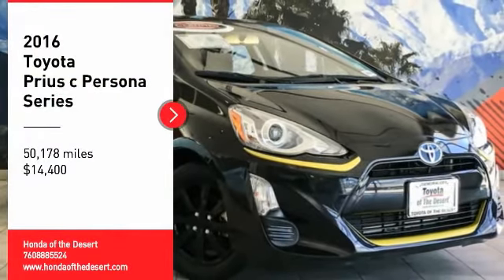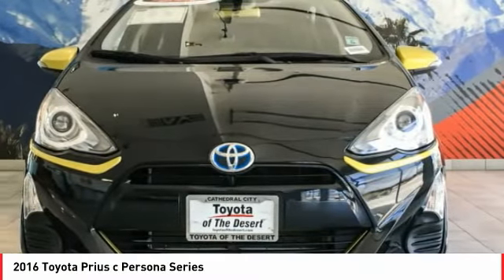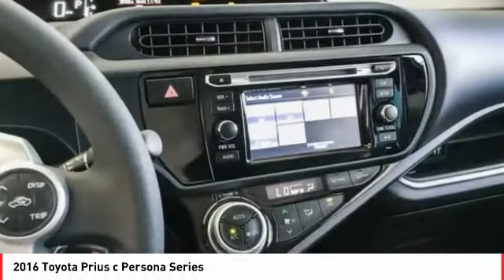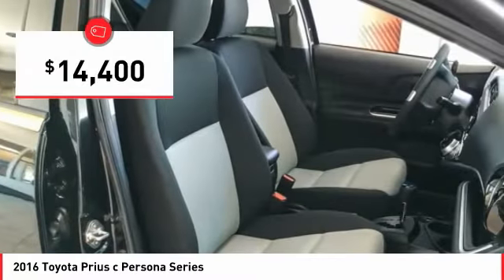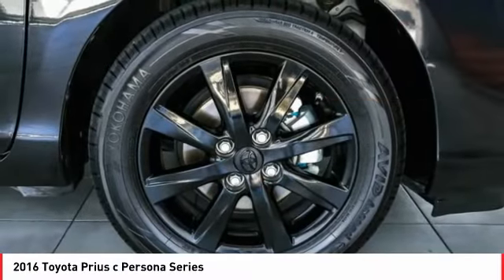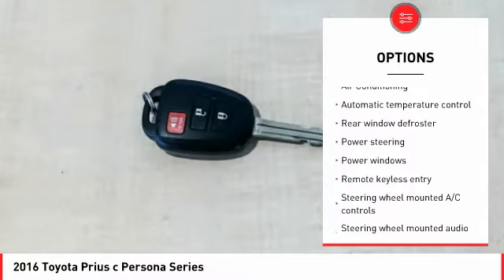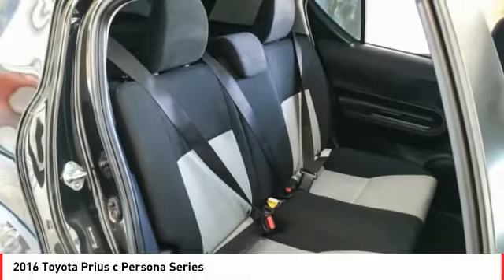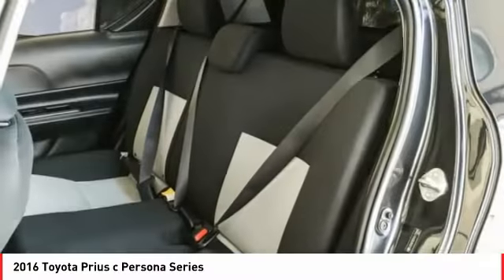2016 Toyota Prius c Cathedral City CA 903789K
2016 Toyota Prius c Persona Series

1.5L 4-Cylinder Atkinson-Cycle VVT-i CVT 53/46mpg Persona Series Toyota Prius c 5D Hatchbackbrbrbr1.5L 4-Cylinder Atkinson-Cycle VVT-i.brbrbrReviews:brbr  * Stellar fuel efficiency; more affordable than most other hybrids; surprisingly roomy interior considering its small exterior dimensions; nimble and easy to park in tight spaces. Source: EdmundsbrbrbrHonda of The Desert has just completed a multi-million dollar renovation including a state-of-the-art, spacious and highly customer interactive Showroom. Vehicle Service Area, Parts and Accessories Boutique, Customer Lounge and New Owner/Vehicle Delivery Center. Featured amenities include: Customer Lounge / Tranquility Area, Complimentary WiFi and high speed data terminals. Exclusive Children's Play Area, Complimentary beverages. Free shuttle service to and from the dealership. HONDA CERTIFIED USED, NEW, FIT, CLARITY, CIVIC, ACCORD, CR-V, CRV, PILOT, ODYSSEY CIVIC HATCH, SI, TYPE R. Our sales staff is non-commission! That means were interested in helping to find the right vehicle for you, regardless of price.